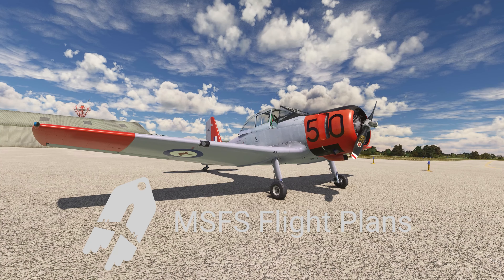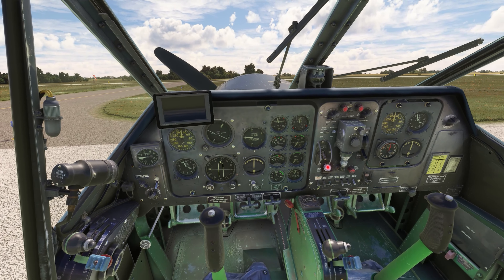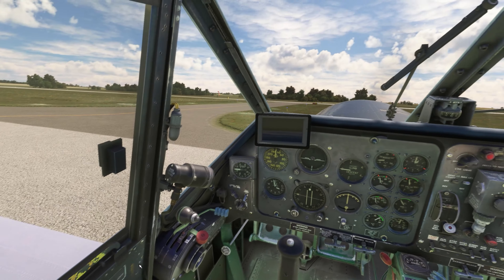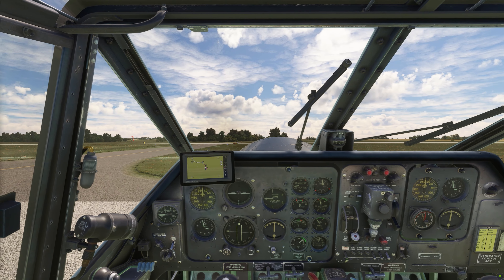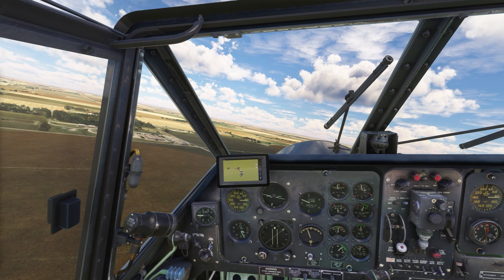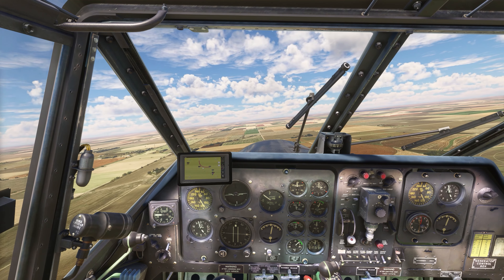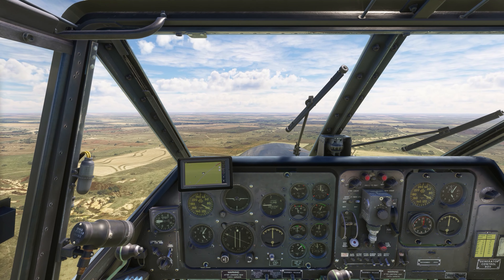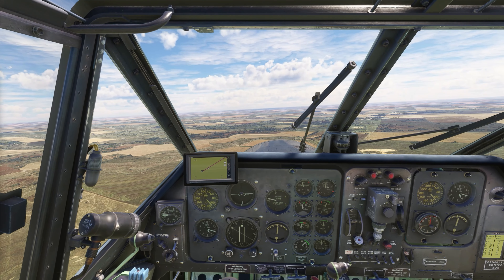Rocking Out to Kansas in the CAC-25 Winjeel by Ant's Airplanes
If the stress of work, life, and not enough time in the simpit has got you down, I think I've found something a lot safer than a Quaalude to fix you up.  Come along for this incredible, and incredibly chill, narrated MSFS tour of Northwest Kansas as we check out Monument Rocks.